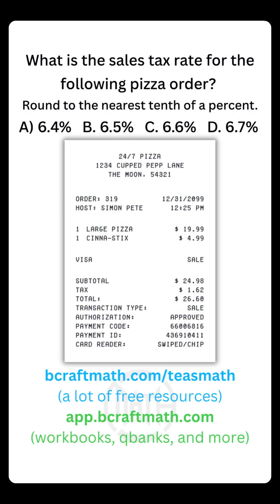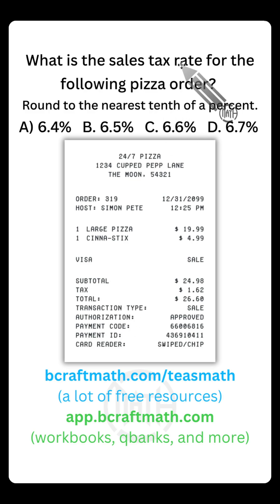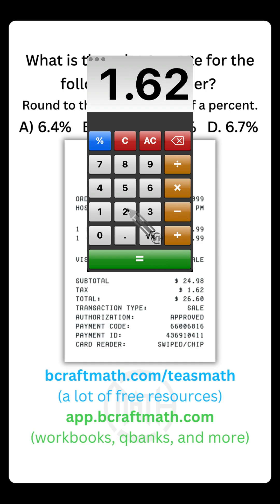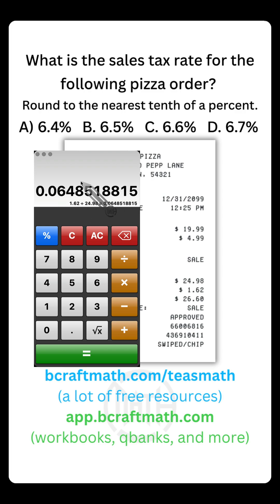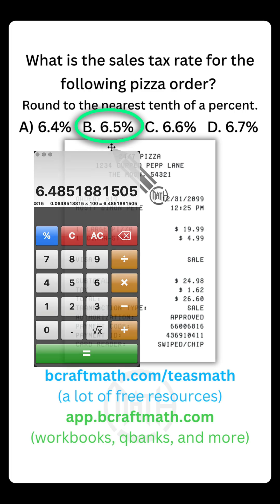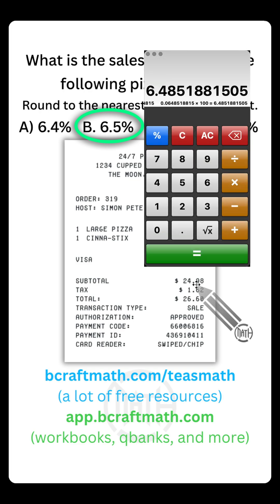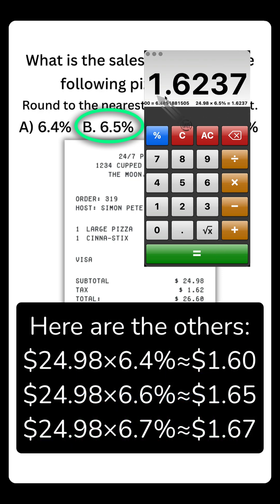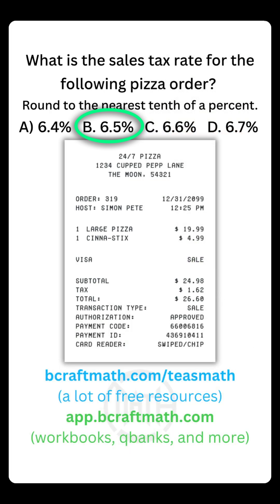TEAS Math Practice Question - How to find sale tax rate (percentage).